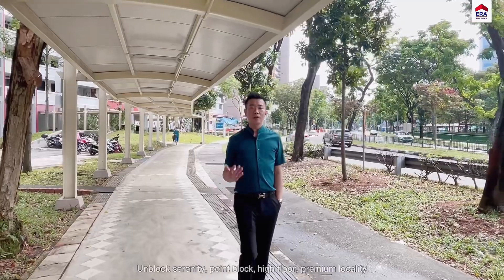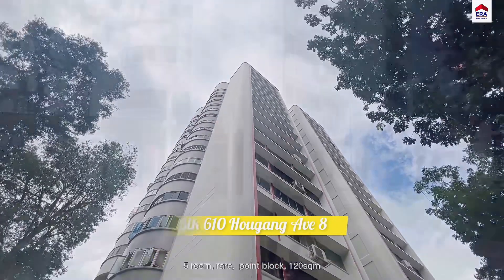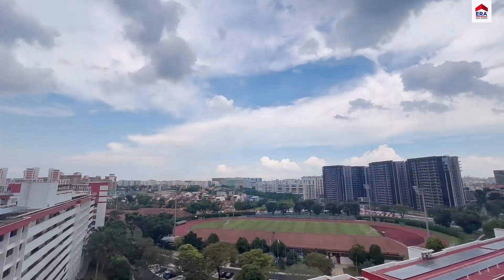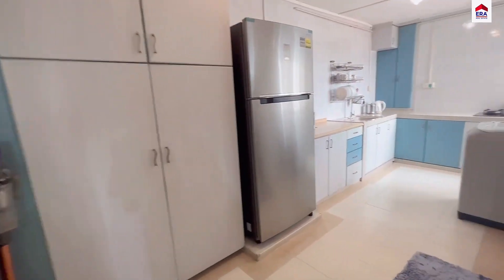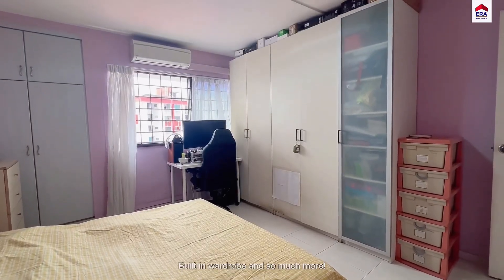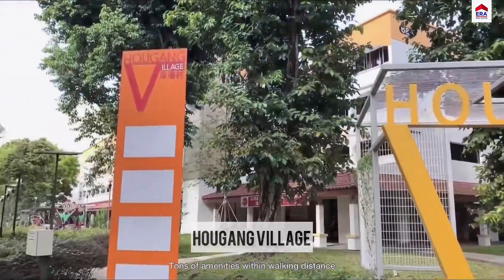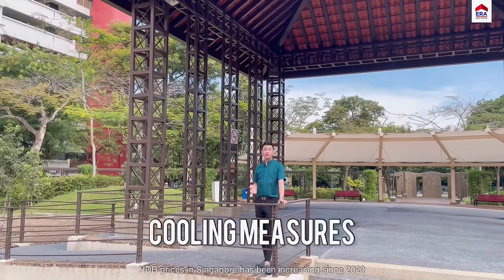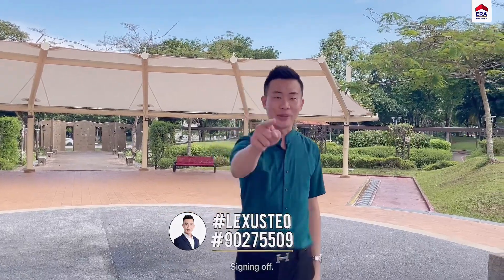Blk 610 Hougang Ave 8 5Room All eligible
Welcome to another episode of an LTE home tour at District 19,

Great location, unobstructed view, no afternoon sun, great customisability. If these are things you look for in your next home, then check this out! Join Lexus Teo from ERA as he brings you around today’s episode at block 610 Hougang Ave 8!

Located on a high floor, this sizeable and functional Hdb could potentially be redesigned to suit your liking. Very spacious, unique balcony space.

Conveniently located just 4mins to a sports hub and 12 mins stroll to Hougang Central with many buses, providing an ease of connectivity around Singapore. Amenities / Food Centres are only 2min walk, access to anywhere in Singapore. This one is definitely worth checking out!

For viewing arrangements, please contact Lexus at 90275509 before it’s too late.